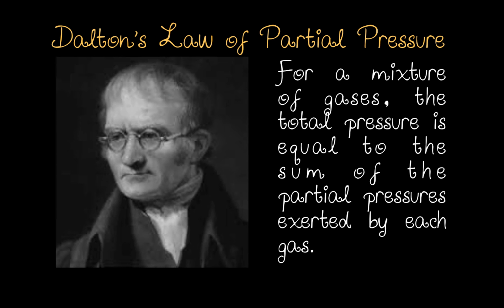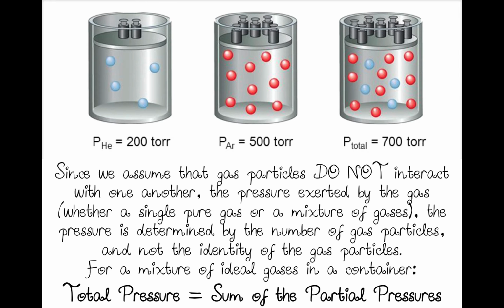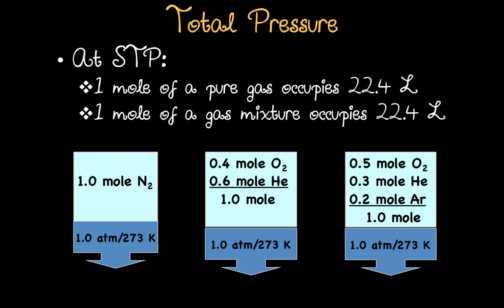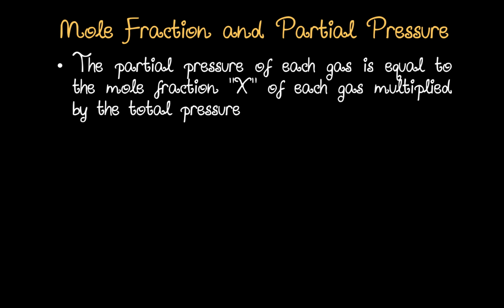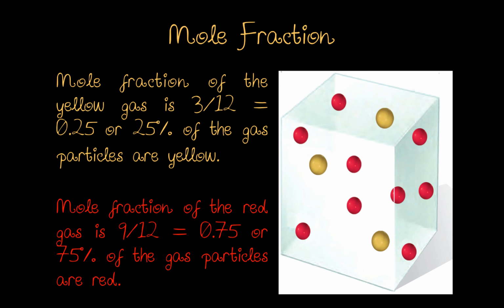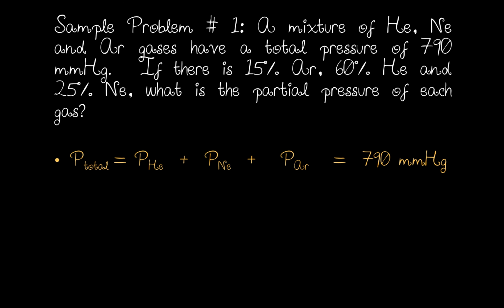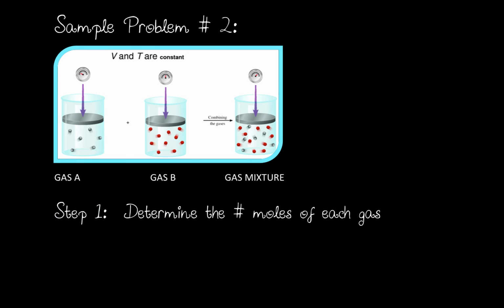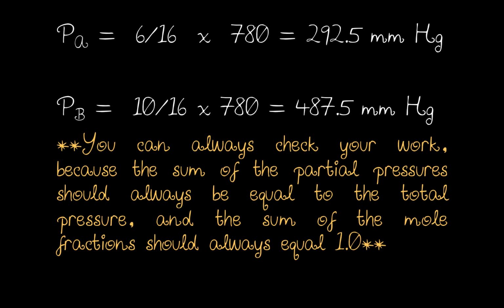Dalton's Law of Partial Pressure